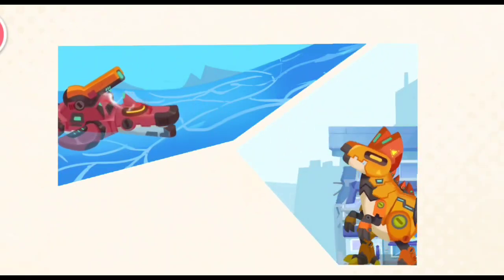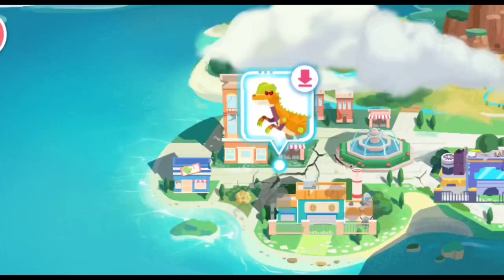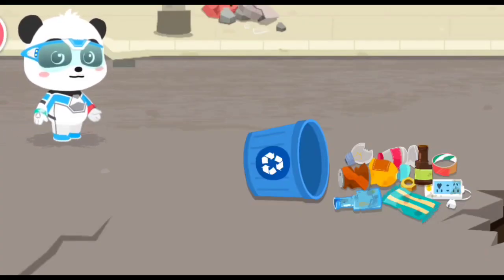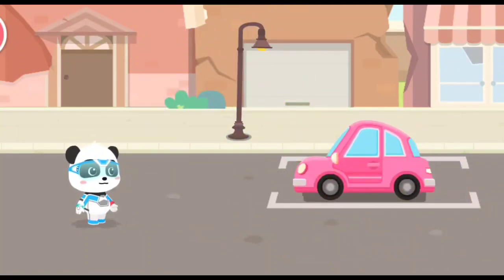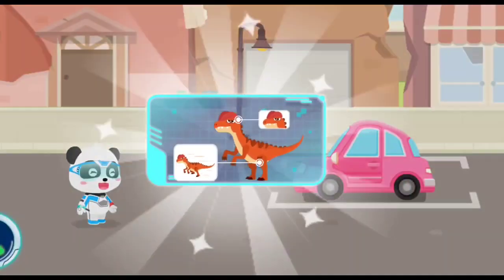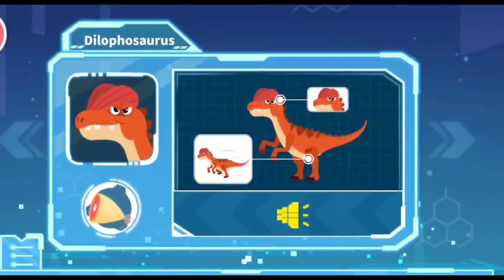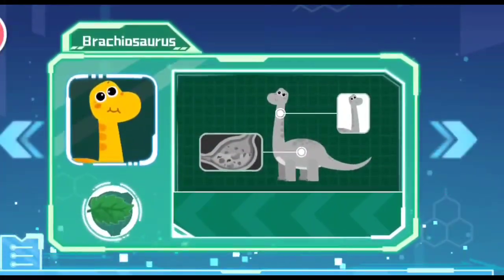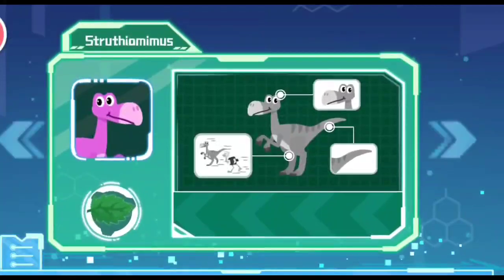Dinosaur For Kids Play Learn About Dinosaurs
In this video, we will enjoy a new adventure in saving the city from dinosaurs, learn about the types of dinosaurs, and learn about their life, where they live and what they eat.